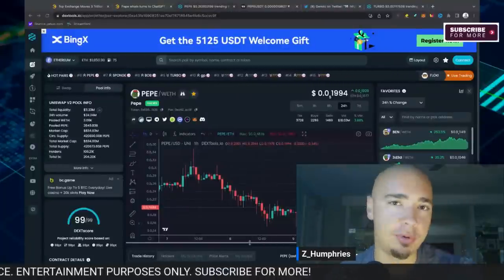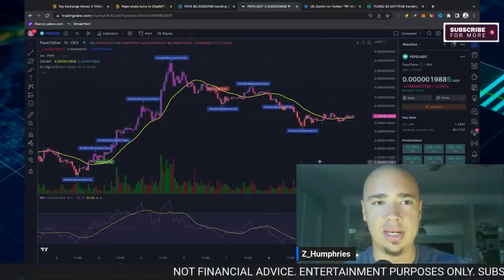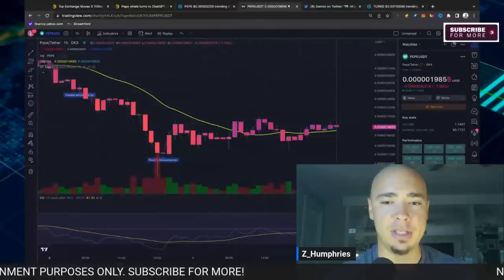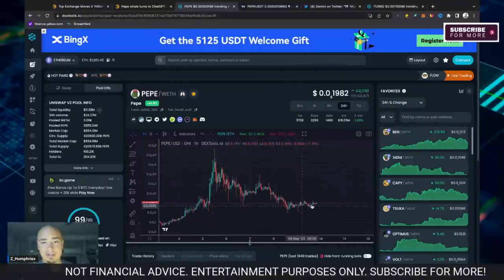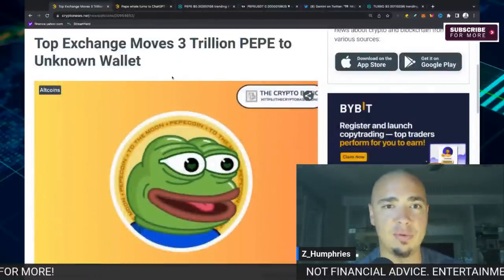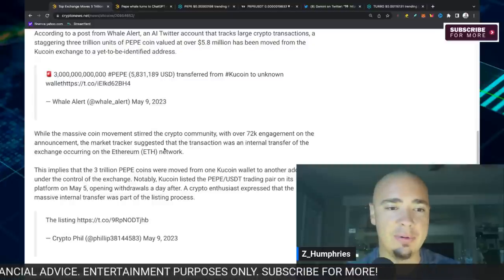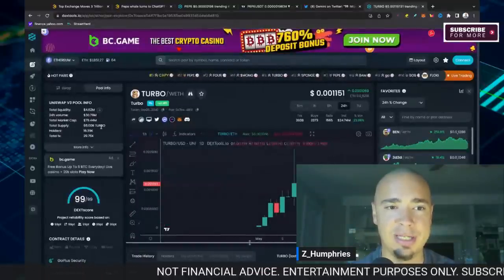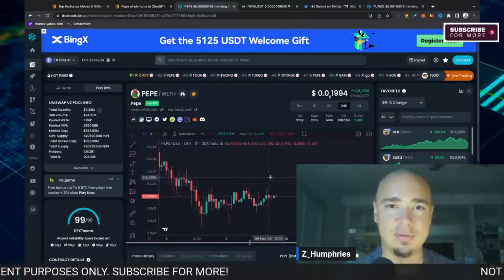Potential Breakthrough For PEPE COIN Revealed! Stay Tuned!